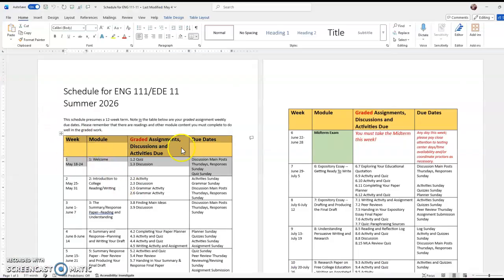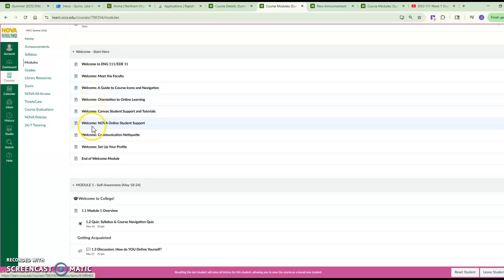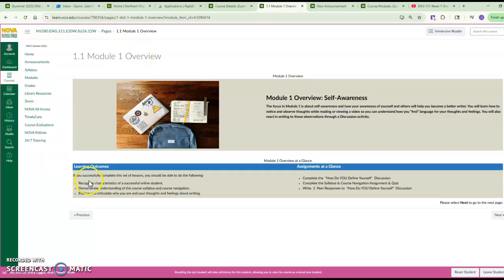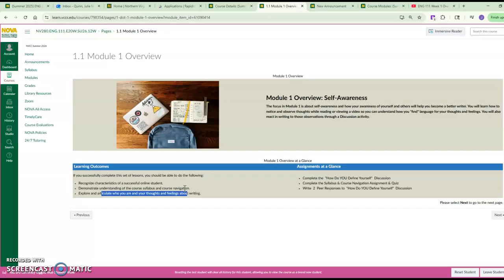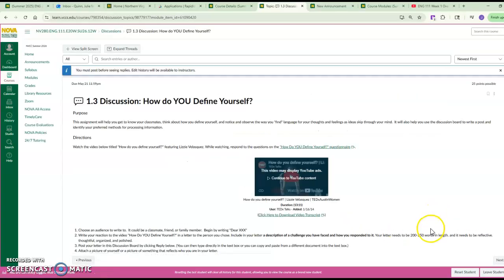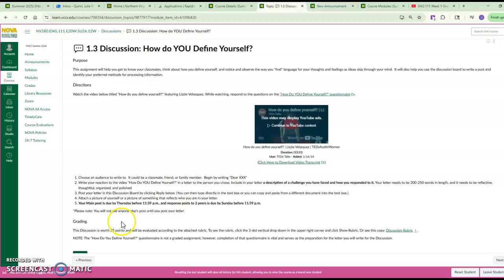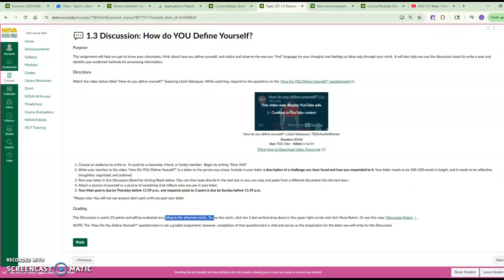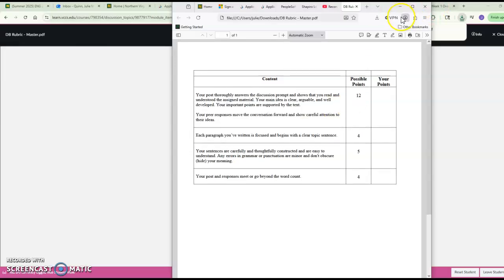ENG 111/11 Week 1 Orientation (Quinn)